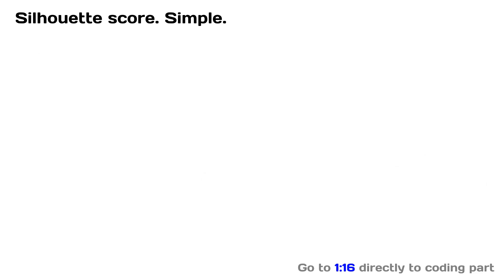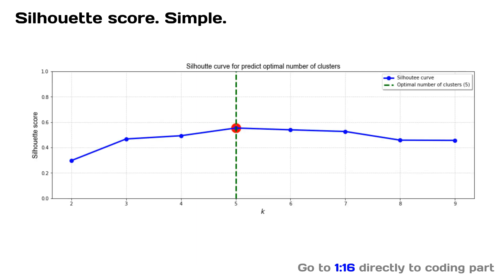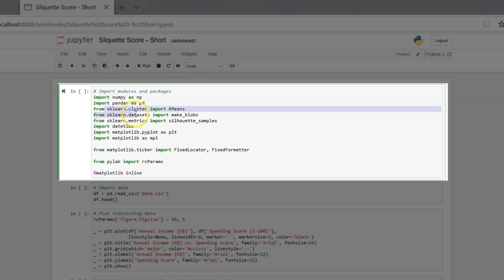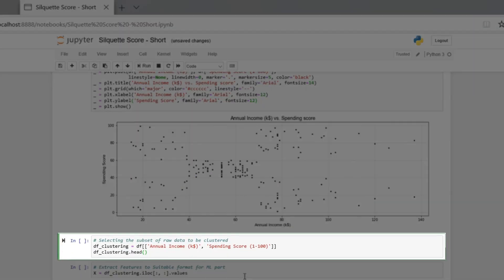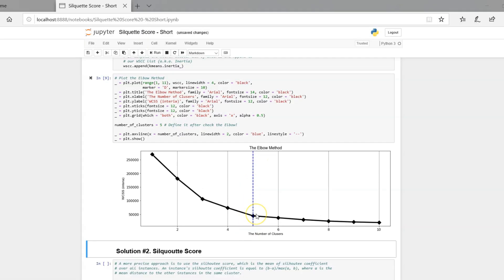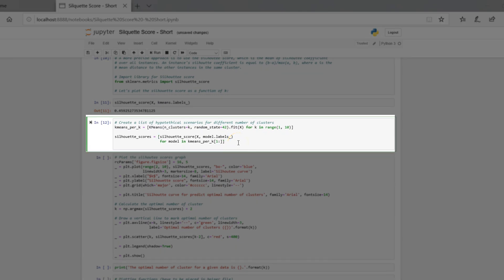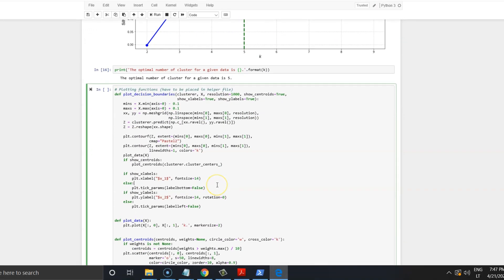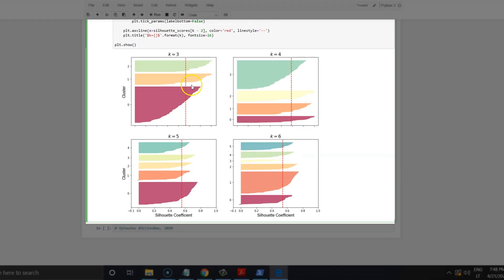Find the number of clusters in KMeans. Silhouette score. Python code example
Silhouette score is the metric that can find the optimal number of clusters in your data by using KMeans algorithm for clustering. Quick remind - Kmeans is an unsupervised learning in the area of Machine learning.

With this video I explain and demonstrate how Silhouette score and curve works in real data. If you are working with clustering algorithms, probably you know the situation when you are not sure how many cluster to use is the best for your data science project if using classical Elbow method. Silhouette score is a good replacement for this.

The silhouette value is a measure of how similar an object is to its own cluster (cohesion) compared to other clusters (separation). The silhouette ranges from −1 to +1, where a high value indicates that the object is well matched to its own cluster and poorly matched to neighboring clusters. In simple words, the silhouette score technique predict the number of clusters that corresponds your data the best.

Silhouette technique in Kmeans also provide Silhouette diagram which let you quickly take a look to statistical distribution of data clusters in the different scenarios of number of clusters.

Content of the video:
0:05 - Introduction to Silqouette score.
1:16 - Coding part in Python (Kmeans - Elbow method vs. Silhouette score, Silhouette curve and values).
4:37 - Silhouette diagrams.

In Python, scikit-learn provides the core of Silhouette score functionality on your hands.

Where I found this technique? That is perfect book to learn Python, Machine learning and Deep Learning: Hands-On Machine Learning with Scikit-Learn, Keras, and TensorFlow: Concepts, Tools, and Techniques to Build Intelligent Systems by Aurélien Géron.

Wishes! - Vytautas